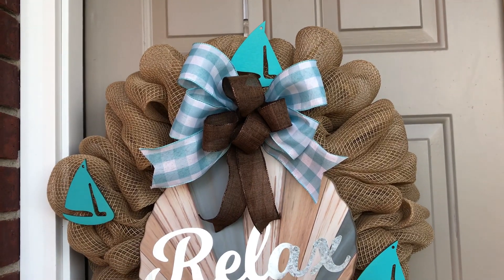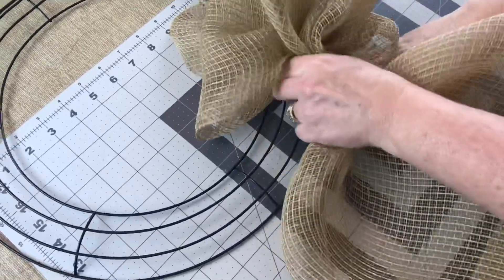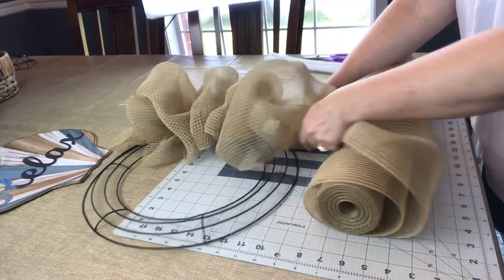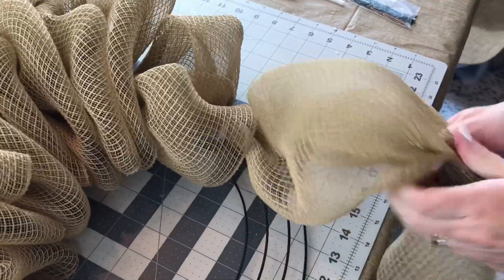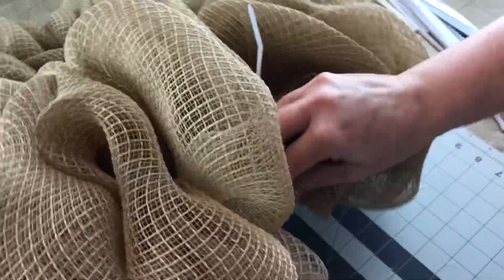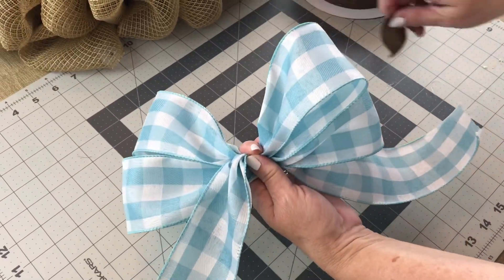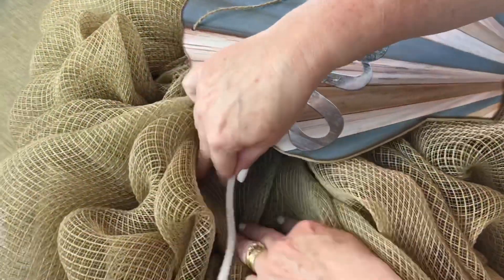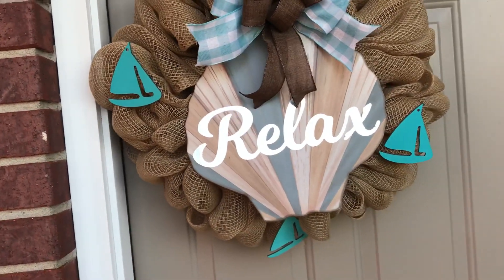HOW TO MAKE A WREATH USING THE BUBBLE METHOD 1 ROLL OF MESH SUMMER NAUTICAL DECOR DIY DOLLAR TREE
Hi Sweet Friends, Let's make a new summer wreath.  In this video, I show you step by step how to make this bubble method wreath.  It only takes one roll of 21 inch mesh.

Materials Needed
1 roll 21 inch mesh 10 yards
1   14 inch wreath ring from Dollar Tree
pipe cleaners
seashell sign from Dollar Tree
wooden sailboats - Dollar Tree
2 rolls of ribbon with wire for a bow
spray paint for sailboats
zip ties
floral wire
hot glue gun and glue sticks
wire cutters
scissors

8 inch bubbles
5 bubbles per section, except in the last section only 4 bubbles.

I am also on Tiktok, Facebook and Instagram.  Come say hello.